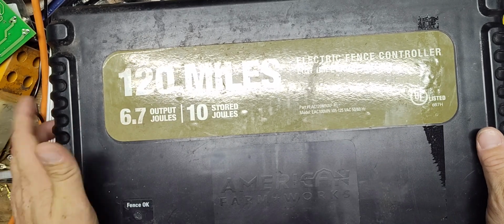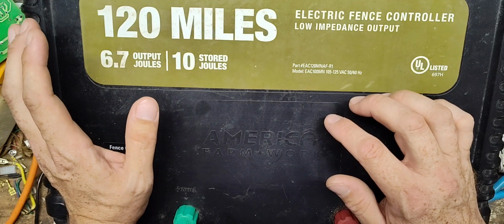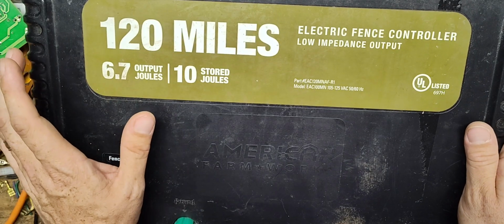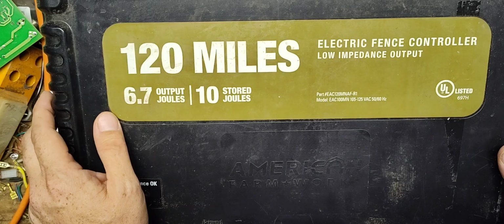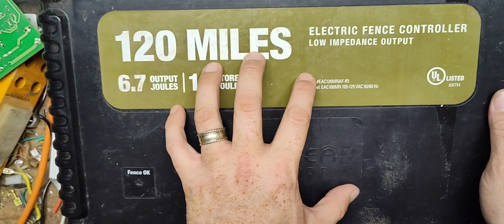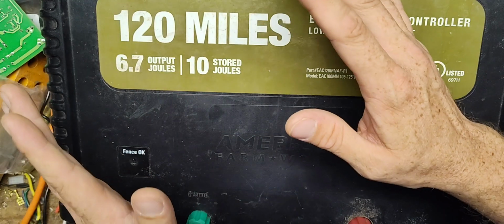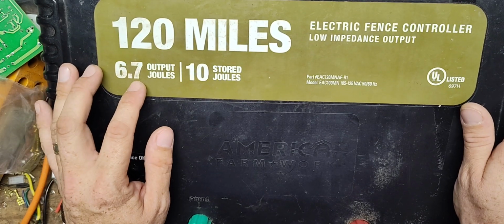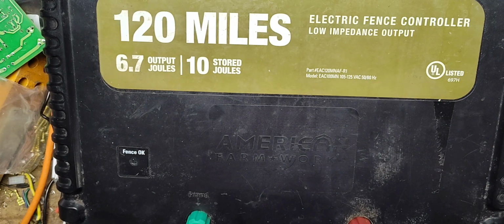American Farmworks 120 Mile Fence Chargers Review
We test and repair a variety of different weigh scales and load bars, mostly Gallagher and Tru-Test. Free estimates and an 18 month warranty on the repairs as well.

We test and repair ALL BRANDS of ALL AGES of electric fencers, fence chargers, and fence energizers. We OFFER a FREE ESTIMATE on anything that comes into us for repair. We also put OUR 18 MONTH REPAIR WARRANTY through us on the repairs performed, LIGHTNING DAMAGE INCLUDED.